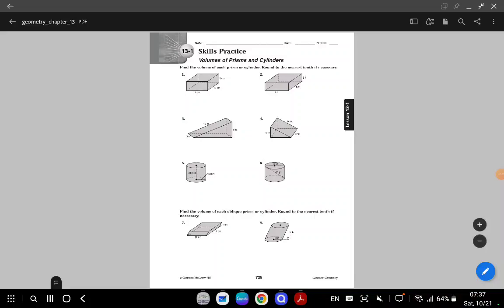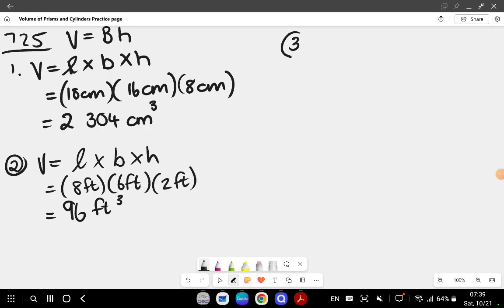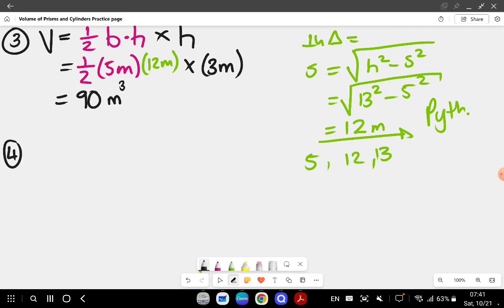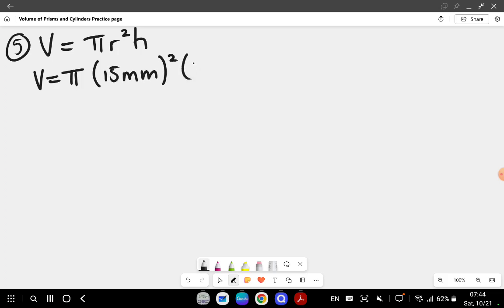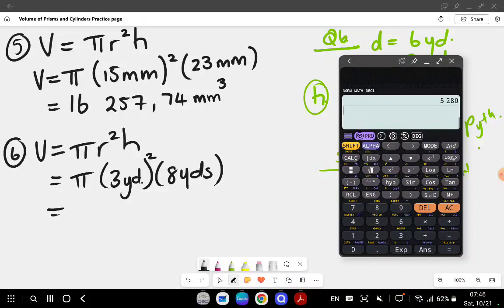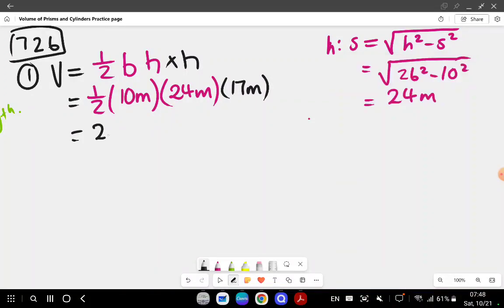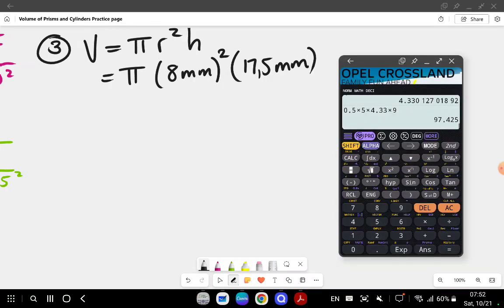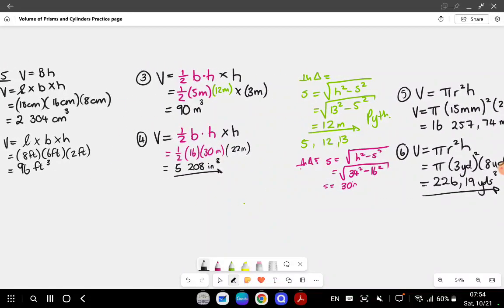Volume of Prisms and Cylinders Practice pages 725 and 726